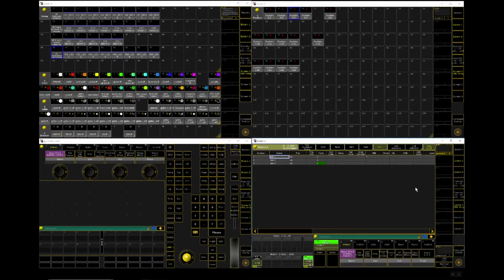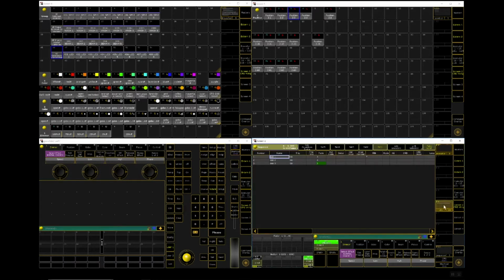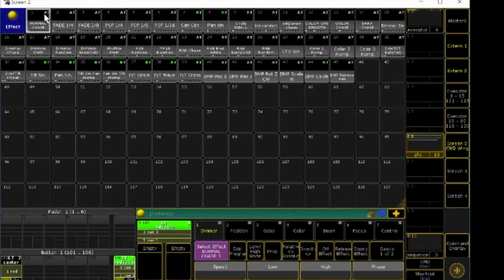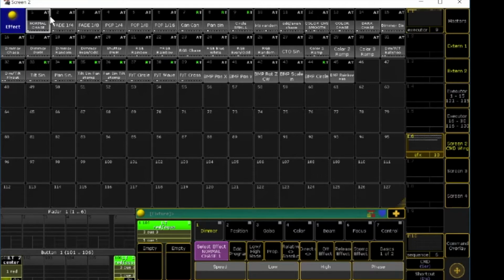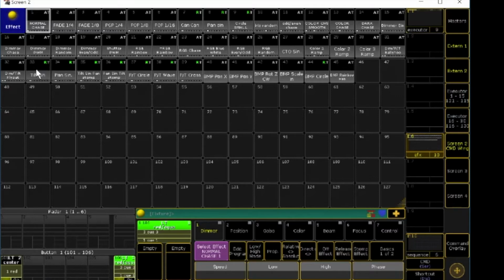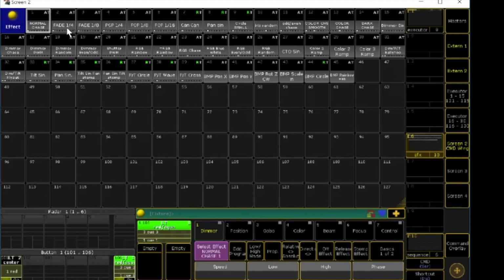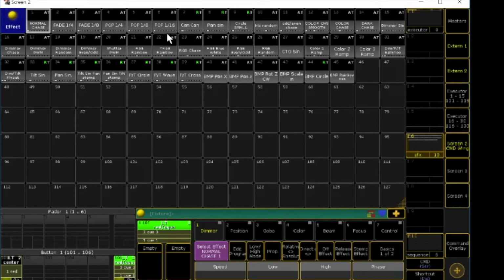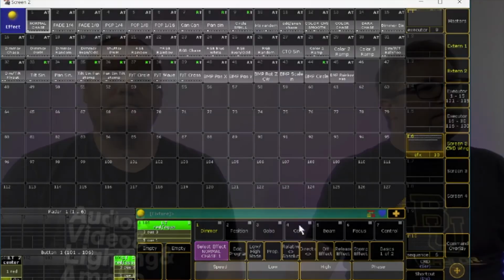EFX Overview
What is an effect?